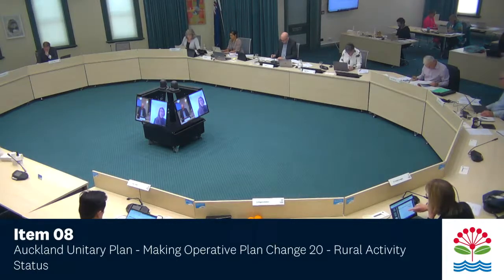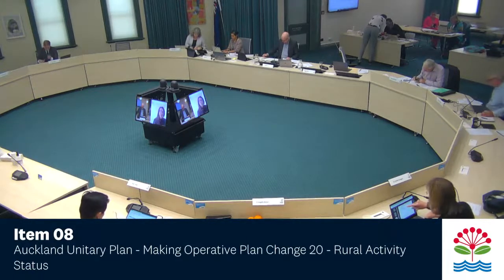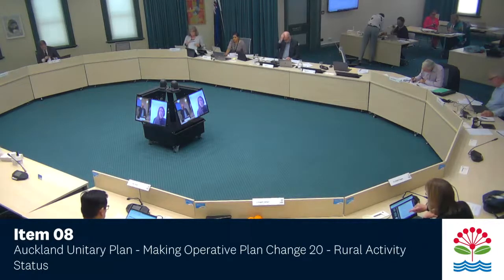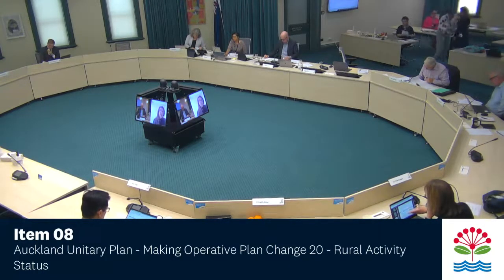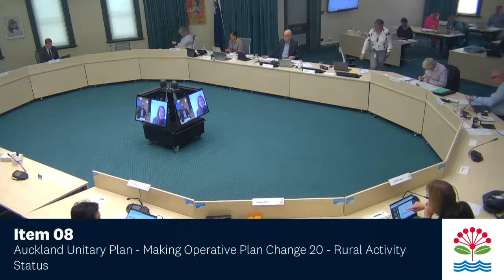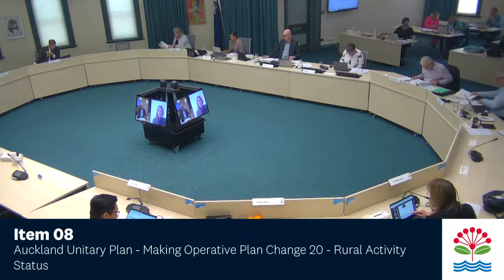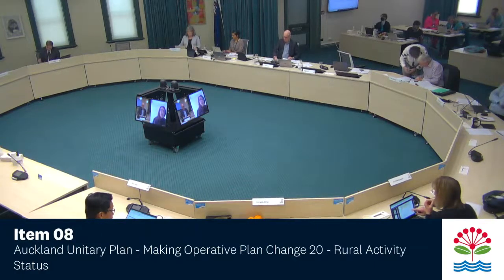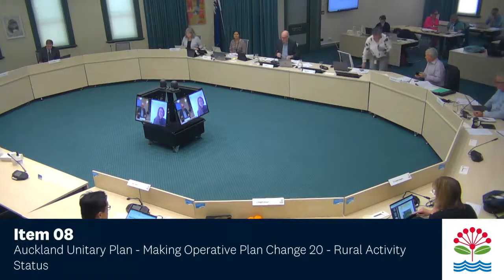30.06.22 - Planning Committee Meeting - Item 7 & 8